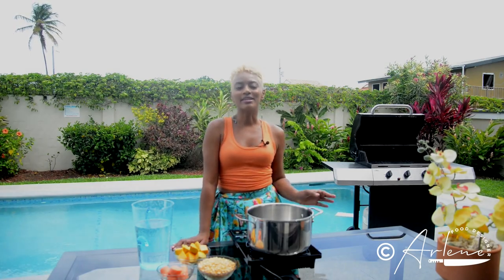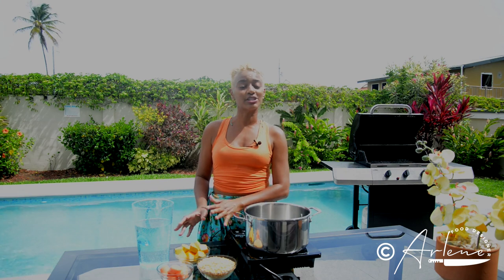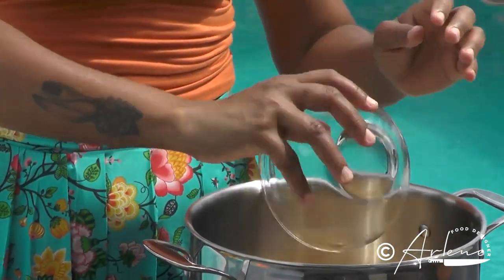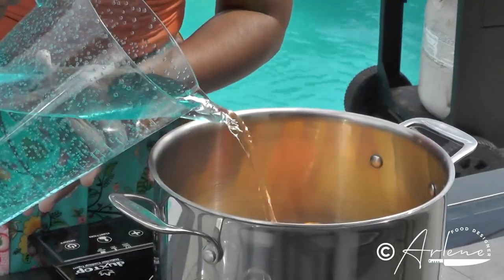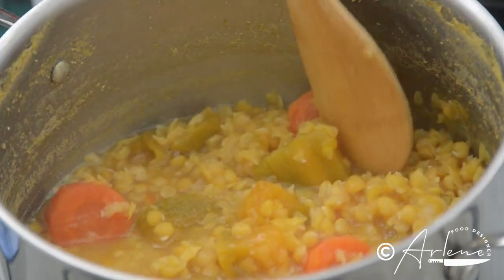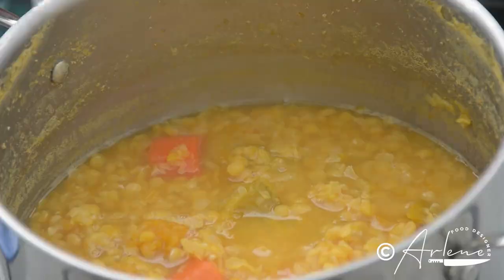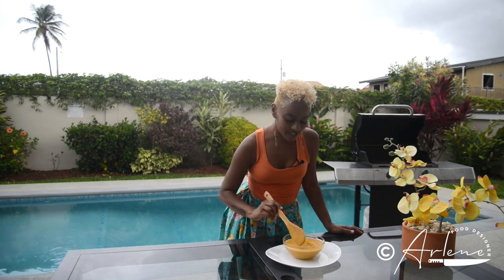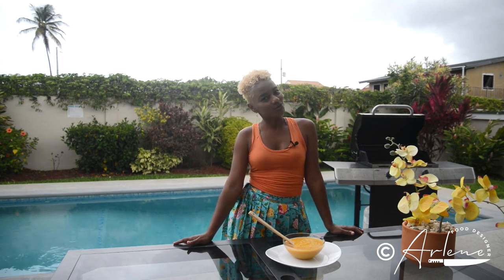Caribbean Soup Base | Food Designer Arlene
This recipe is the base for all your Caribbean Soups

Music Rights  Reserved by: Trini Food Designer Arlene